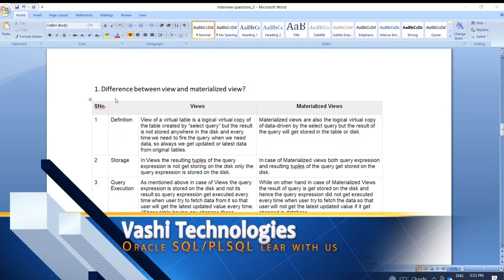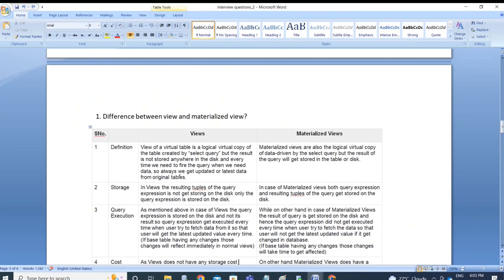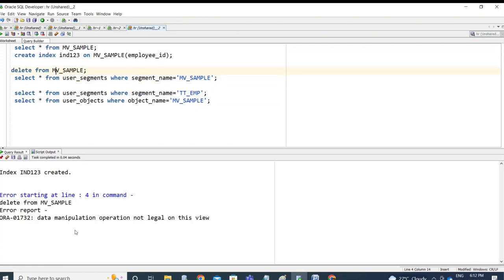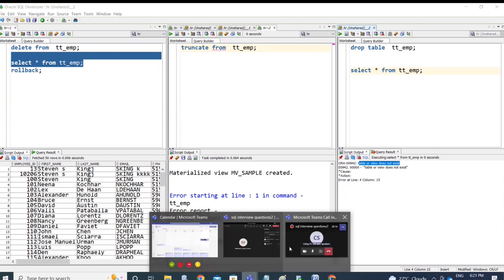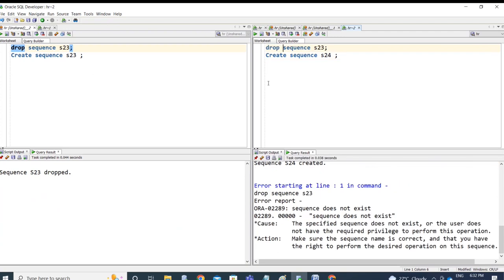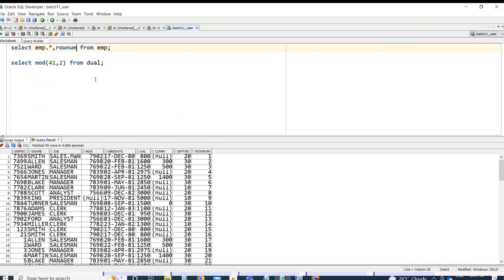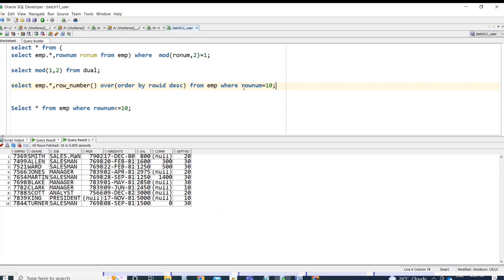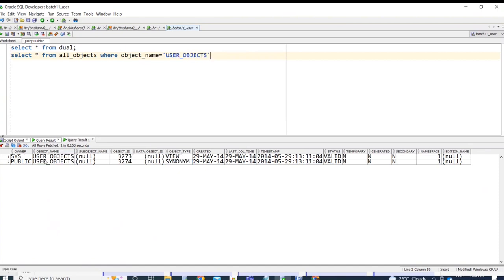SQL Interview Q&A ll Top interview Q&A SQL with clear explain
Sql top interview Question & Answer
sql top 10 q&A
top 10 sql Questions
top ten sql Q&A
most sql interview q&a
top companies interview Q&A
realtime interview sql questions & Answers
top interview question & answer with clear explain
top sql interview q&a sql interview q&a
topsqlinterview q&a
most important sql questions
clear explain sql
mostpopular sql interview questions
interview question